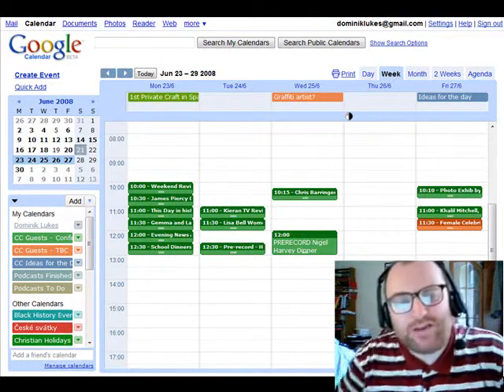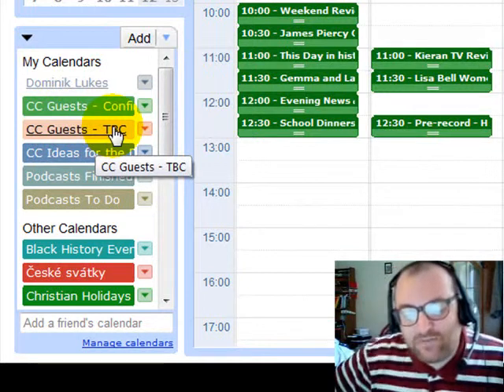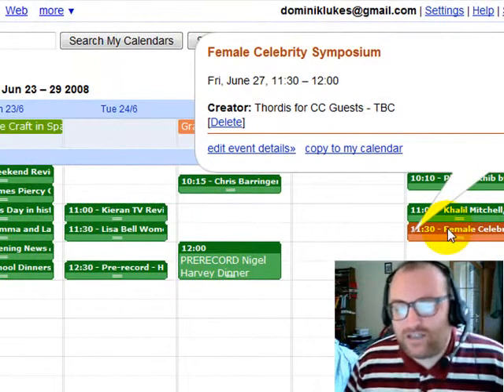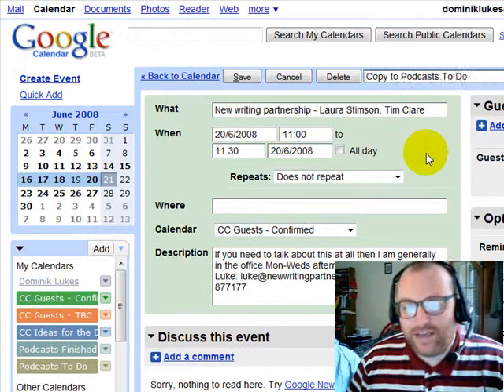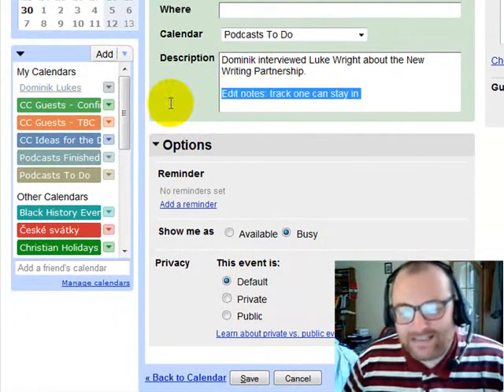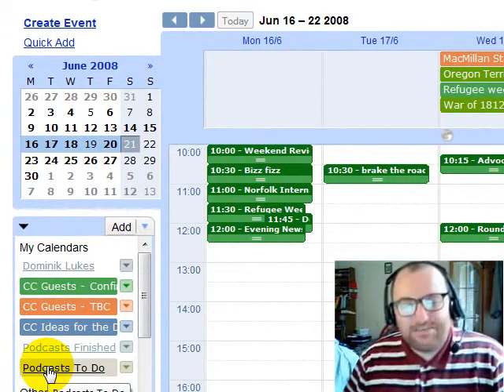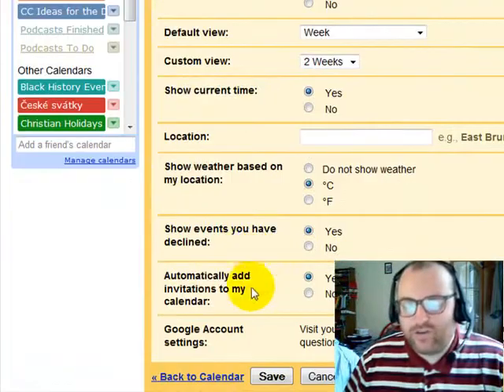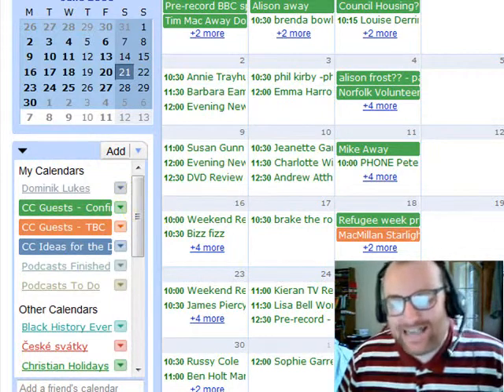How to use Google Calendar for guest planning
A quick overview of using Google Calendar for planning guests and podcasts on Future Radio 96.9FM.